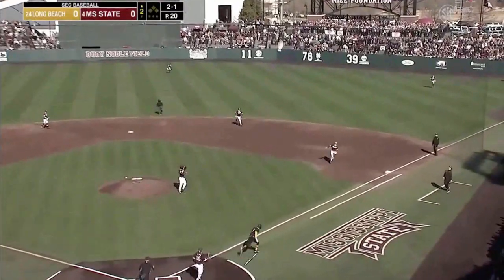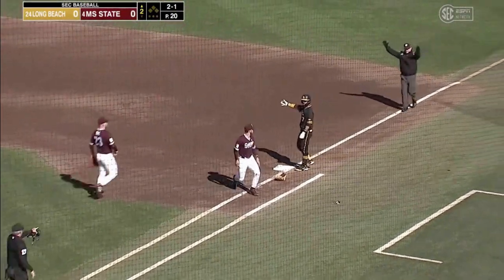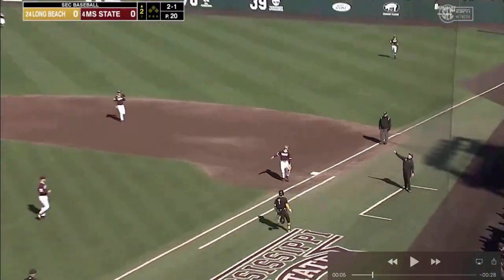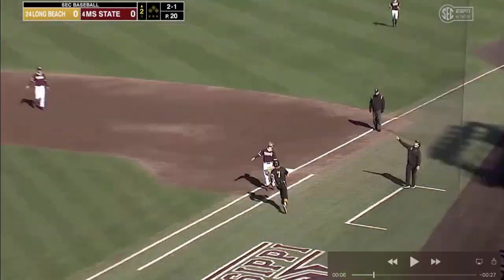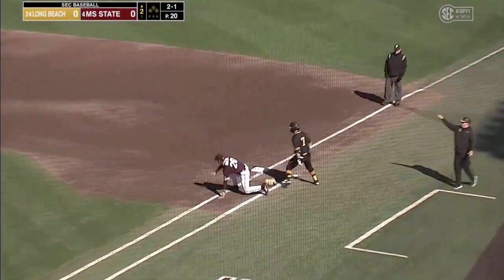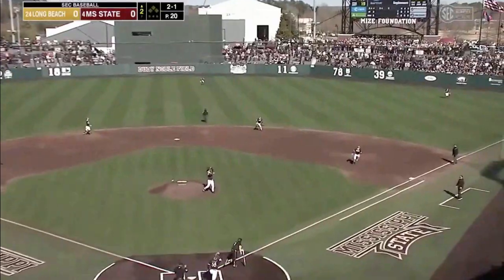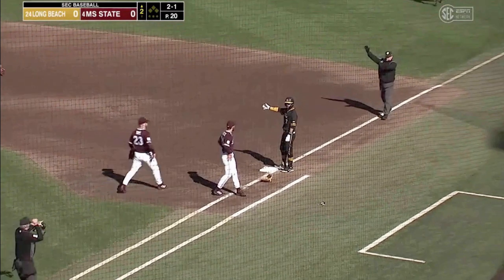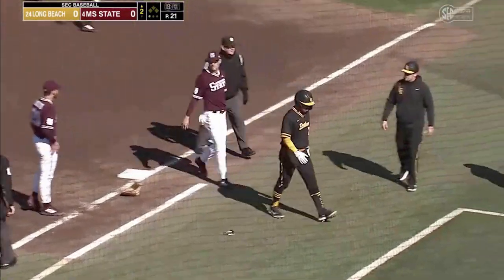Batter Runner Interference